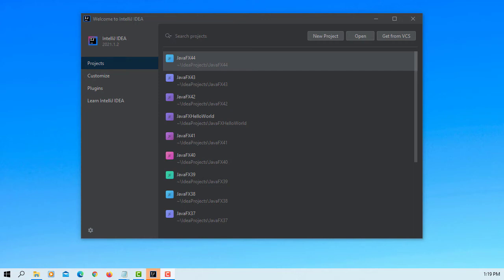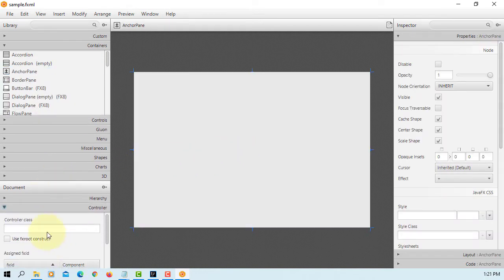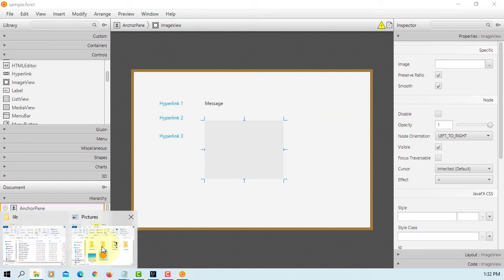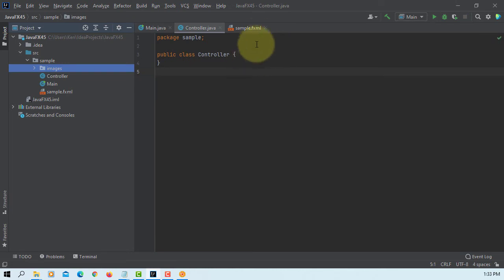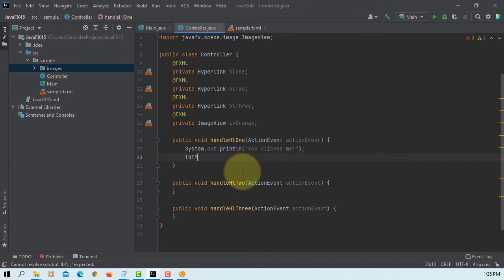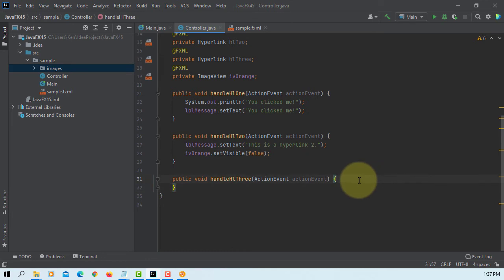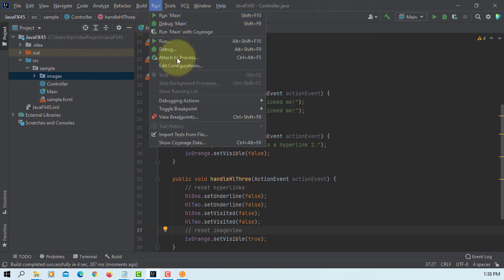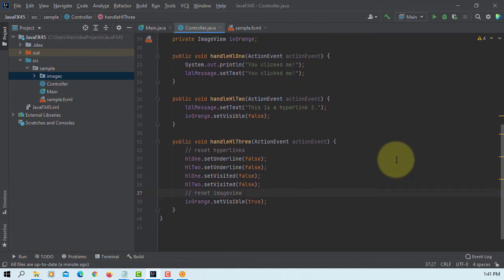JavaFX 15 Tutorial 45 - Hyperlink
A Hyperlink behaves just like a Button. When a hyperlink is pressed and released a ActionEvent is sent, and your application can perform some action based on this event.

VM options
--module-path "C:\Program Files\Java\javafx-sdk-16\lib"
--add-modules javafx.controls,javafx.fxml